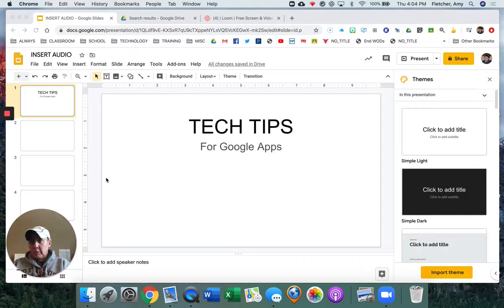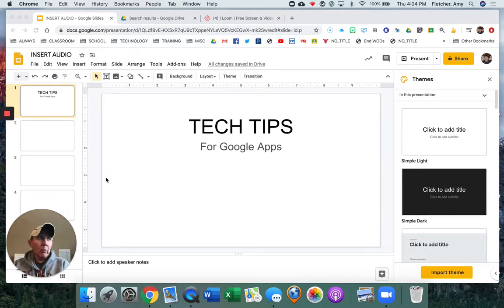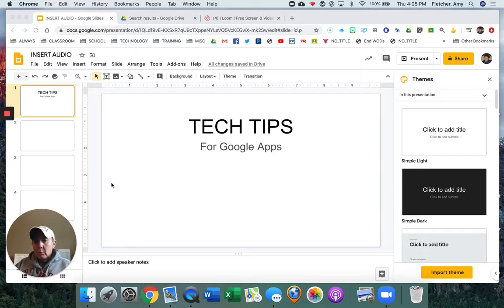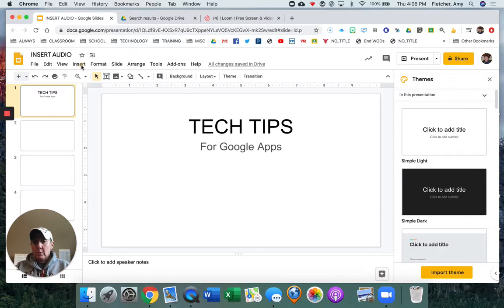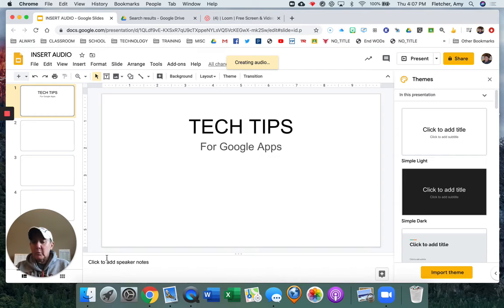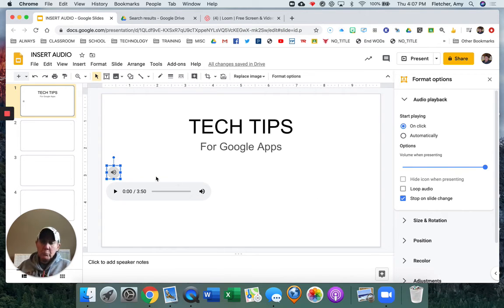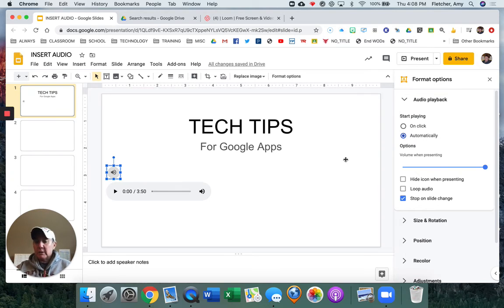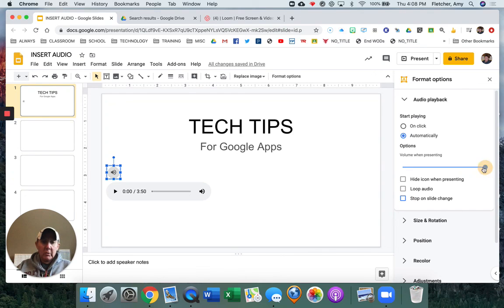AUDIO INTO GOOGLE SLIDES